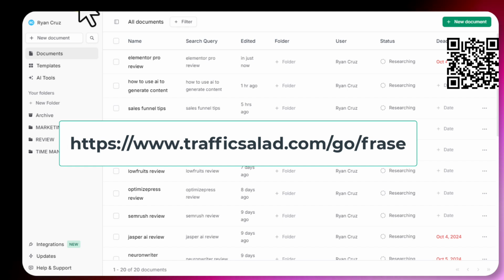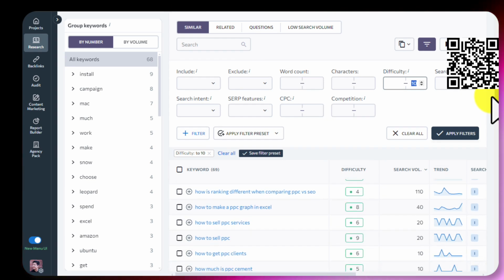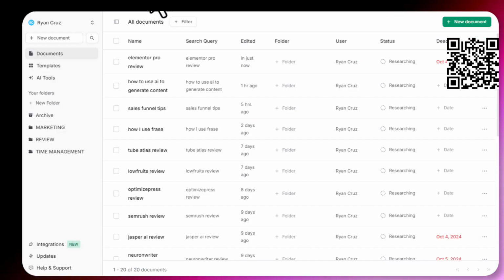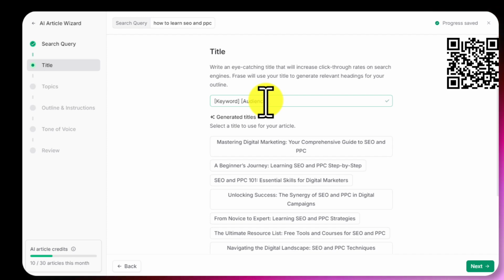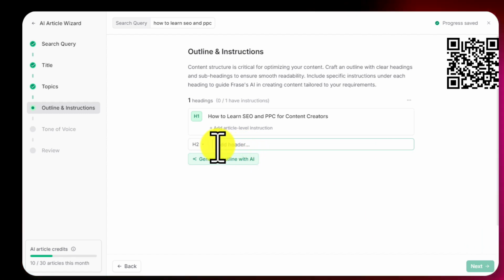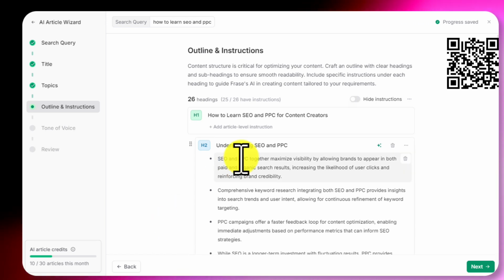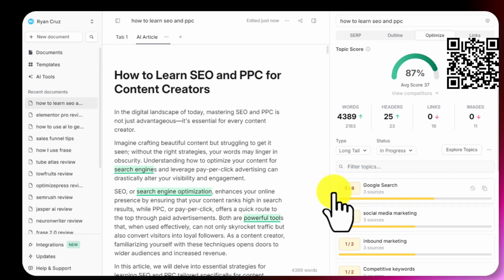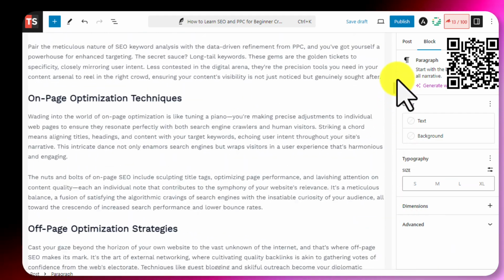Rank Fast with AI SEO Tools - My Frase.io Workflow and Tutorial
Unlock the secrets of ranking fast with AI using my Frase.io SEO tutorial!

If you're tired of expensive content creation and want to boost your search rankings quickly, this video is for you.

Join me, as I guide you through leveraging AI tools to create top-ranking content without breaking the bank.

Hi my name is Ryan Cruz, I help content creators like you crush it with SEO and PPC.

Start optimizing your content today! Follow my step-by-step approach and see how AI can transform your SEO strategy. Let's get those higher rankings together!

CHAPTERS:
00:00 - Intro
01:04 - Finding Perfect Keywords for SEO
03:42 - Creating SEO Optimized Content Strategies
07:11 - Optimizing Your Content for Search Engines
10:47 - Bonus: Ranking at the Top of Google